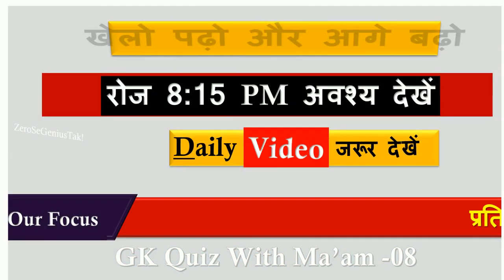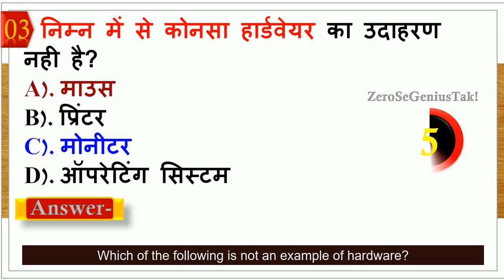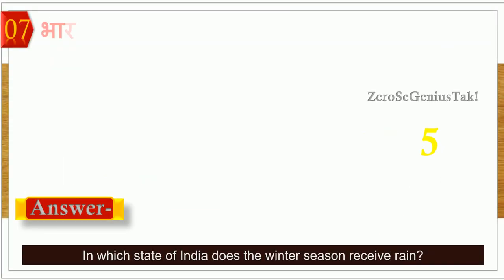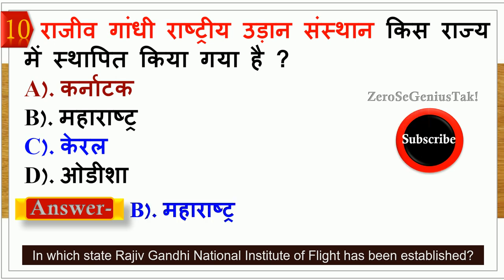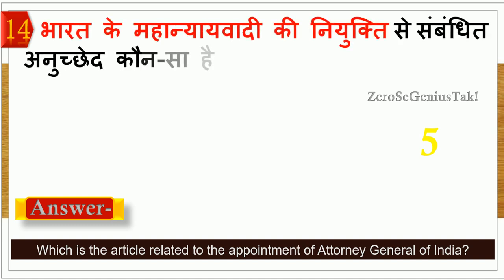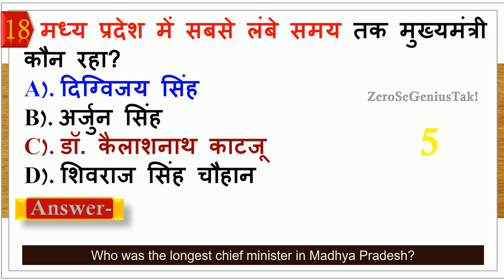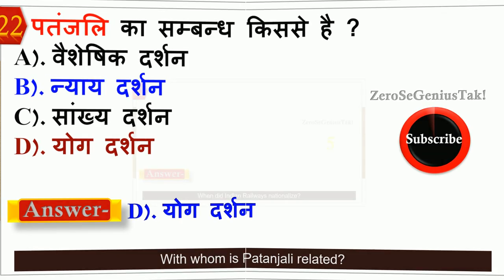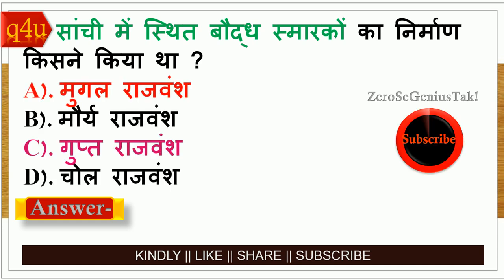25 gk | general knowledge | gk questions and answers for competitive exams | quiz test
Here is most 25 important general knowledge questions for all competitive exams.
1). GK
2). Quiz Test
3). General knowledge
4). Competitive questions
5). Competitive General Knowledge
6). GK in Hindi
7). Important GK Quiz
8). General Knowledge Quiz
9). India GK
10). Samanya Gyan
11). India gk in hindi
12). gk question in hindi
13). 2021 gk quesitons and answers
14). ssc gd exam gk
15). ssc gd previous year questions
16). railway group d exam gk
17). railway exam previous year questions
18). police exam previous gk questions
19). daily gk practice set
20). science gk
21). history gk
22). computer
23). polity gk
24). civics gk
25). geography
26). economics
27). vigyan in hindi